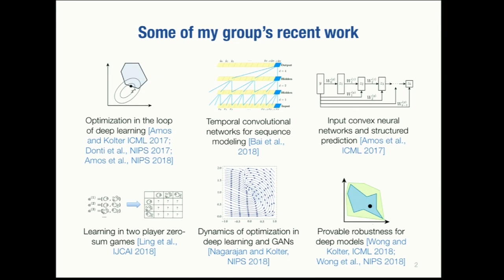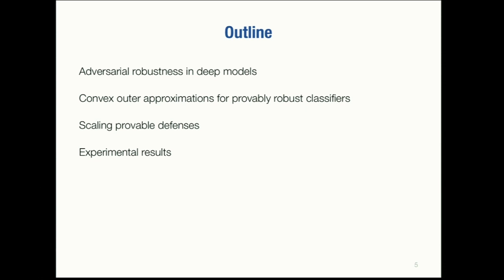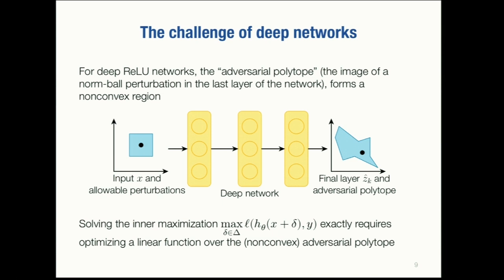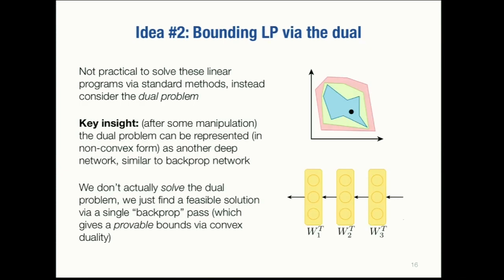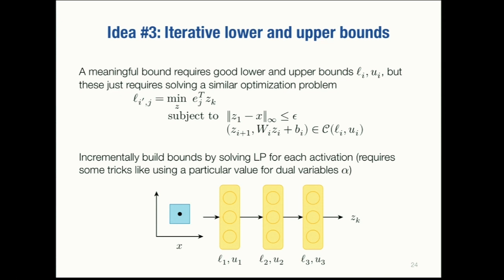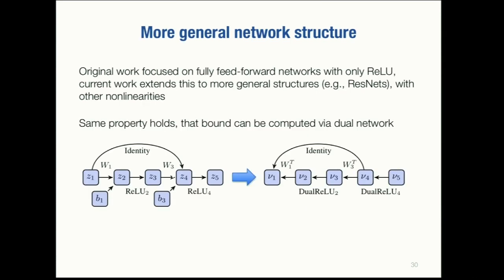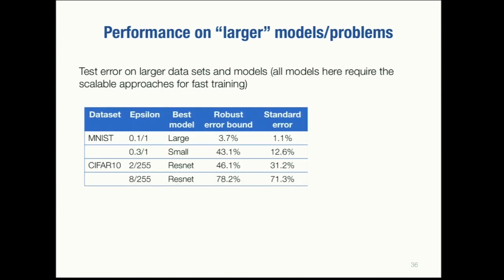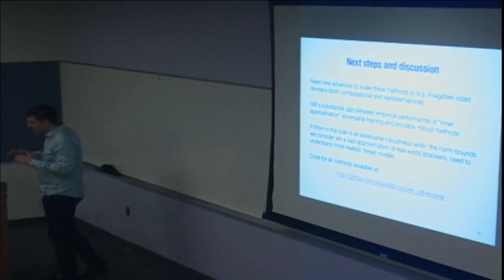CPAR: J. Zico Kolter, 10/01/18